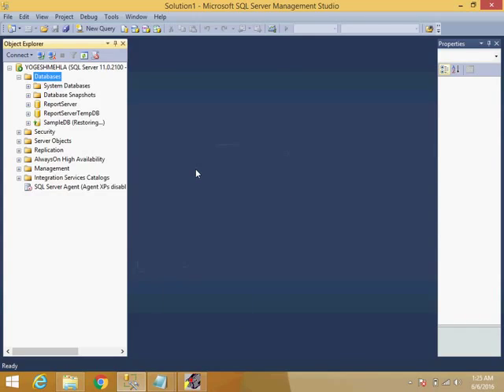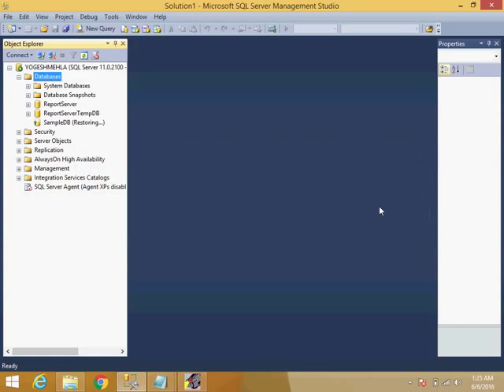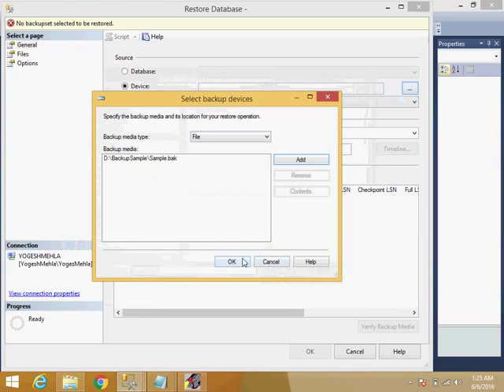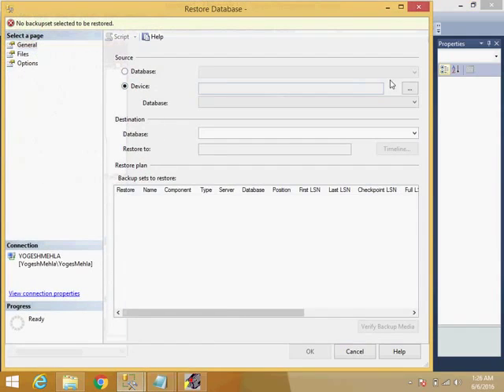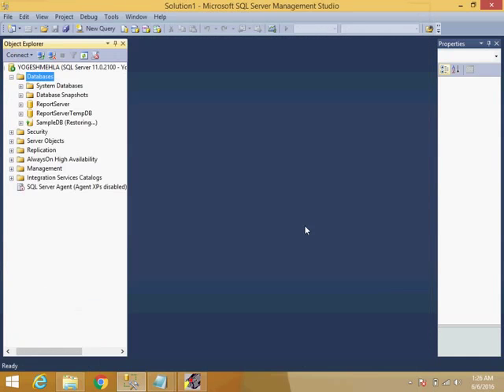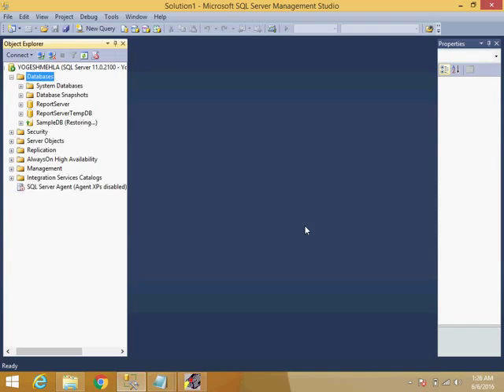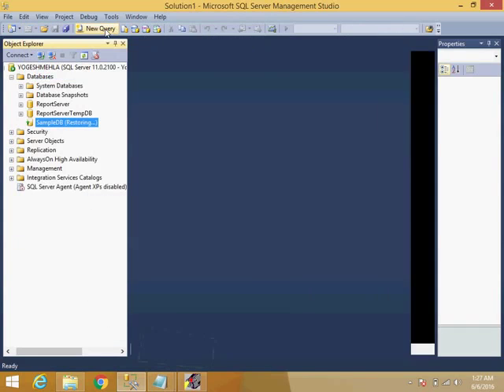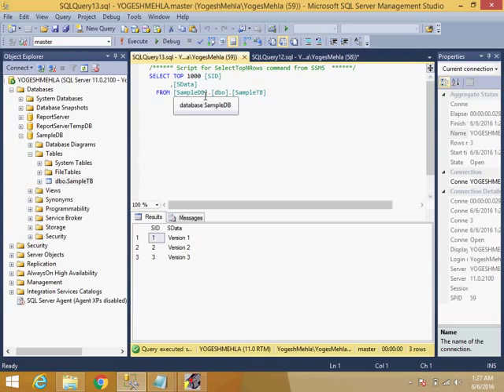Fix The database is not accessible. Database in restoring state. SQL server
This problem comes when database is restored with "RESTORE WITH NORECOVERY" state or some times even sql services restart cause this trouble. So to fix this you just need to use below script to change recovery state to RECOVERY.
RESTORE DATABASE YourDatabaseName WITH RECOVERY